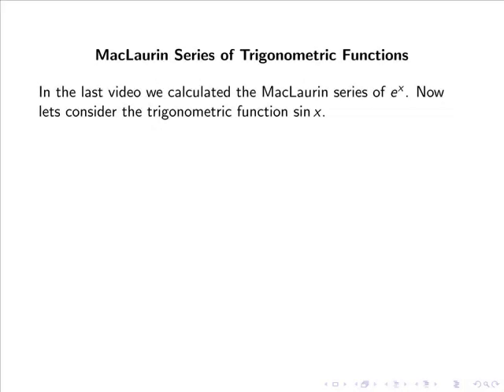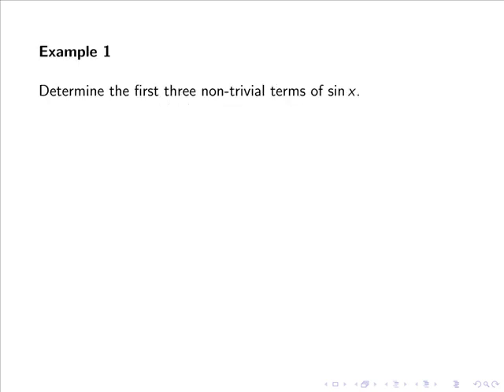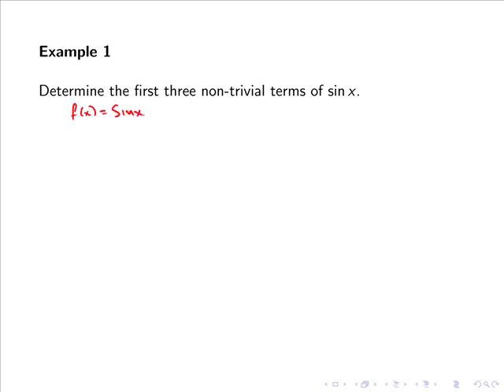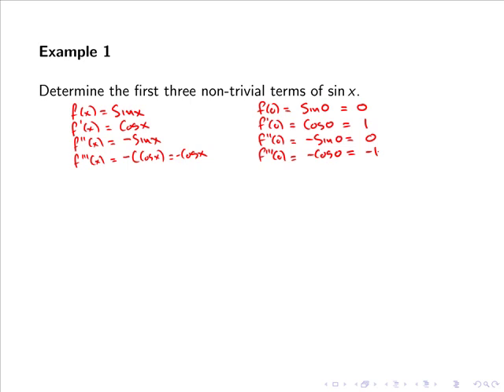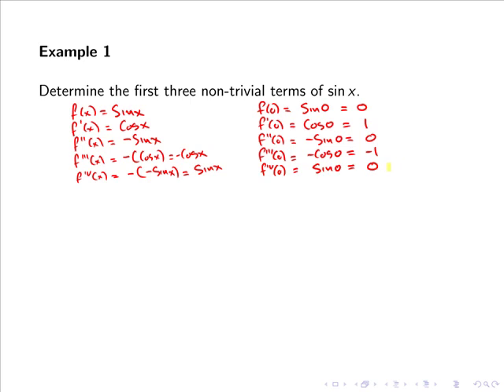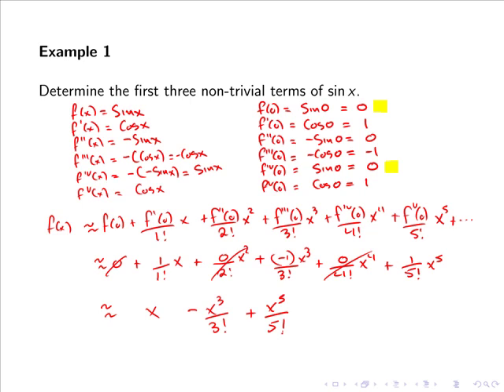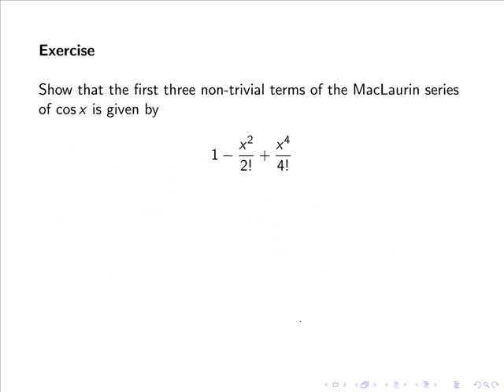Maclaurin Series: Trigonometric Functions (MathsCasts)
Calculates the MacLaurin series for the trigonometric function sine x. Comments on the pattern of the series.